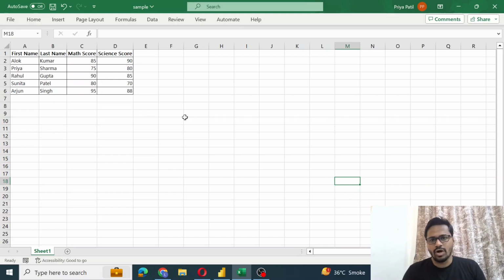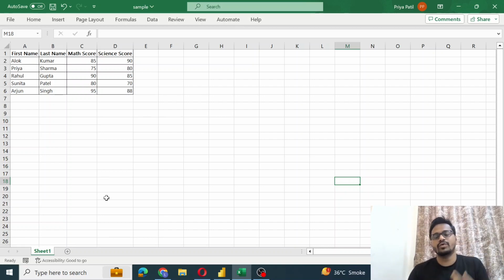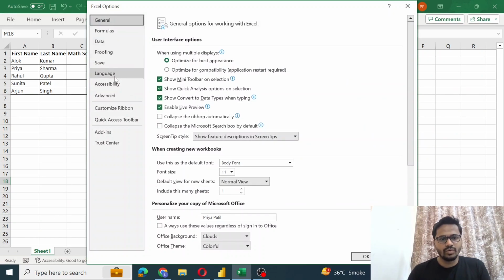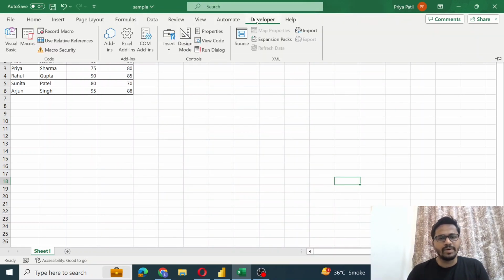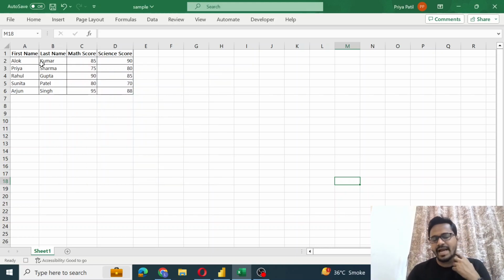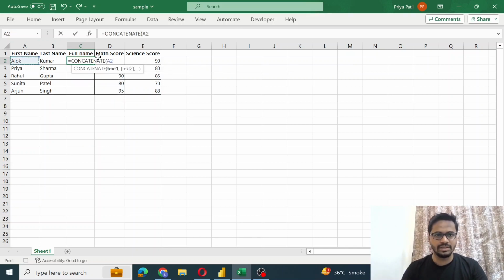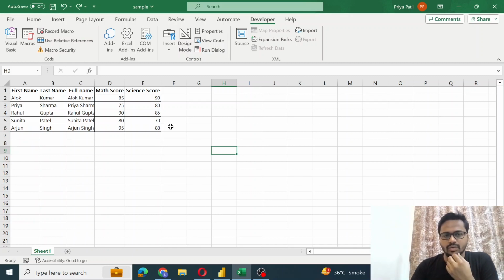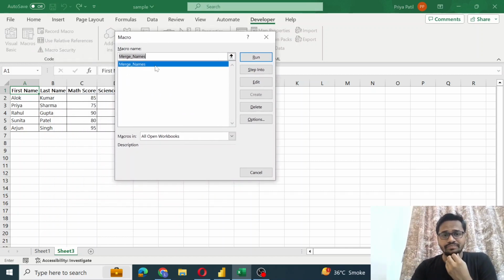What are macros in Excel & how do you create them? | Data Analyst Interview Questions Series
Welcome to our latest video! 💻 In this tutorial, we're diving into the world of macros in Excel, your ultimate tool for automating repetitive tasks and boosting efficiency.

🚀 Say goodbye to manual labor and hello to streamlined workflows! With macros, you can automate complex operations with just a click, saving you valuable time and effort.

Join us as we demystify macros and show you how to create them step-by-step. Whether you're a beginner or looking to level up your Excel skills, this video is for you!